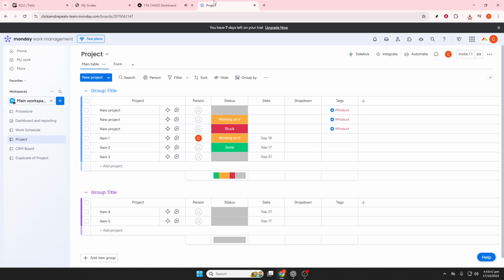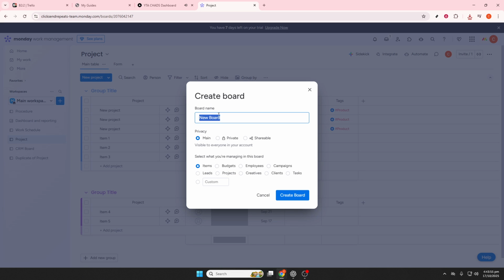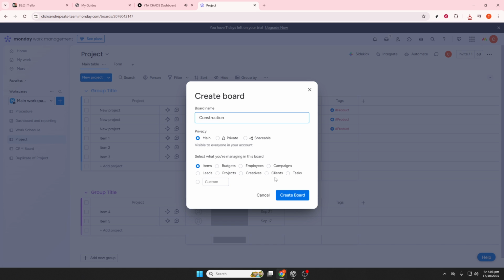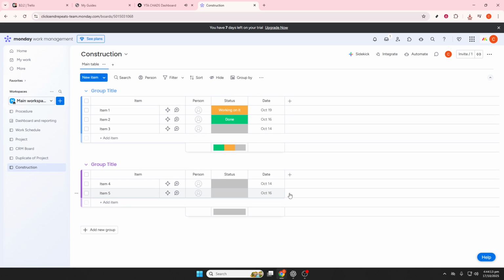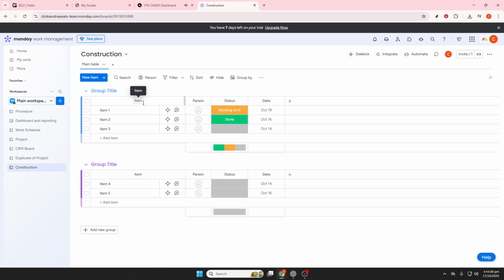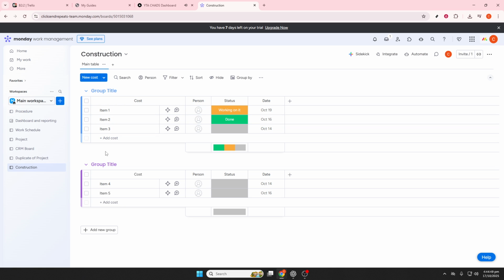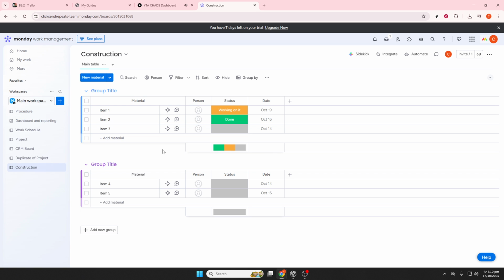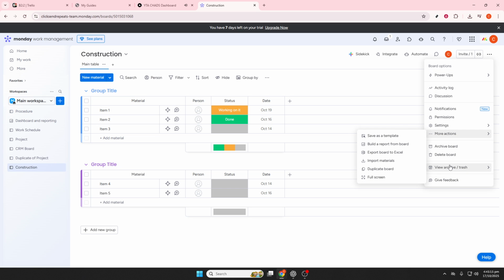How To Set Up Monday.com For Construction Schedule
Ready to take your construction project scheduling to the next level? 🚧
In this video, you’ll learn how to set up Monday.com for construction scheduling — step by step — to keep your timelines, teams, and tasks running like clockwork! ⏰

We’ll walk you through everything you need to:
🏗️ Create a custom construction schedule in Monday.com
📅 Set project timelines and dependencies
👷 Assign tasks to subcontractors and track progress in real time
📊 Use Gantt and Timeline views for clear project tracking
🔔 Automate reminders and updates to stay on schedule

Whether you’re managing residential builds, commercial projects, or renovations, this tutorial will help you streamline communication, prevent delays, and hit every milestone on time.

💡 Monday.com makes construction management simple — and this video will show you exactly how to build a system that keeps your entire team aligned and efficient.